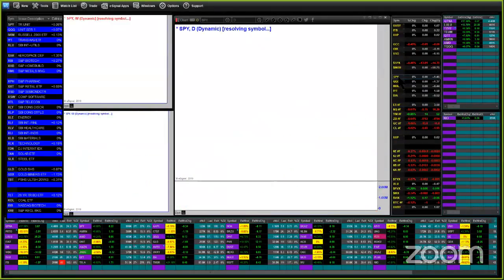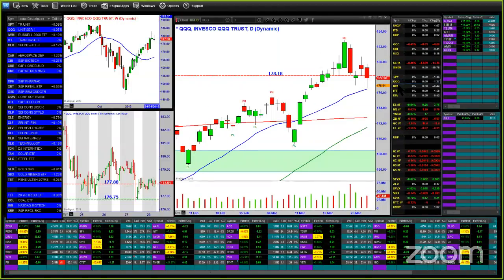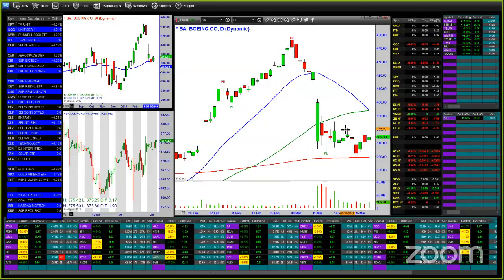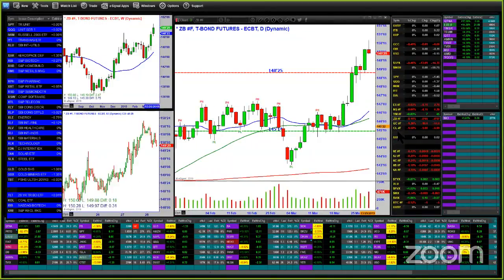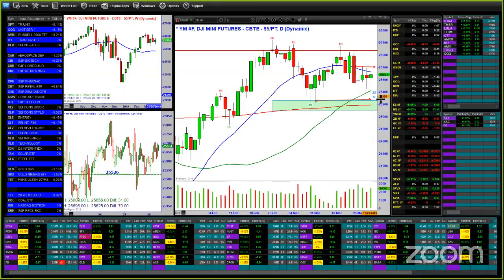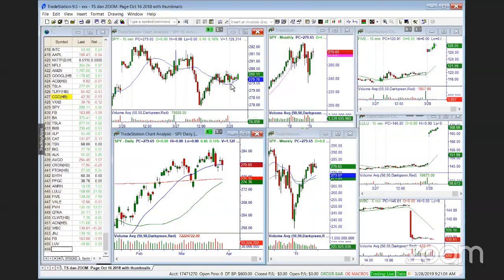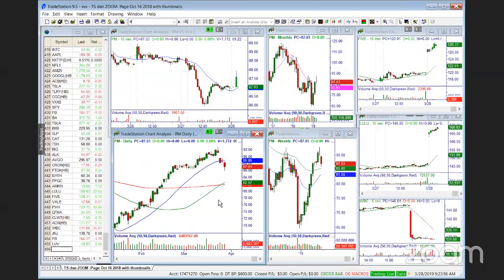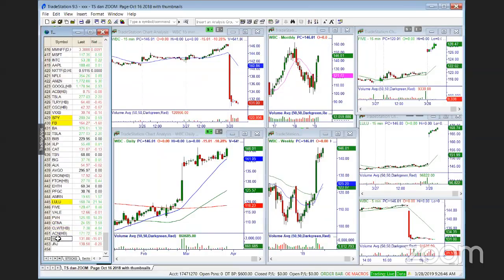Markets Choppy - Enough Already! MasterTrader.com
Yesterday SPY made a lower low/high bar after a 50% bounce into last Friday’s bearish -WRB suggesting lower prices if it can’t rally from here.  We’re in information gathering mode to see if yesterday’s high/low can be violated.
The weekly charts are still in uptrends so we have to see how low the bears can push the markets.  We have some concerns with the weak transports, overbought market internals, rising bond prices – which caused a bearish inversion in the shorter maturities – and other disconnects.
Watch our game plan for what unravels, plus our best gap trading opportunities.

Peer over the shoulder of Master Trader’s Greg Capra during his daily pre-market review in the Master Trader Green Room for a detailed market review and “game plan” for the day.
Greg also gives valuable lessons on technical analysis and trading in each review – a must see!

For a free 3-day complimentary access to the Master Trader Green Room, please go

We approach the markets each day using the Master Trader Method (MTM) to enter planned trades, look for new opportunity, and manage open trades.

Although faced with different setups daily, we apply our honed skills as a commercial pilot or professional poker player would. With a Plan that you can learn too.

For a free 3-day access to the Master Trader Green Room, sign up

Learn Master Trader Swing Trading strategies to profits over a few days to weeks,

Access the Program that puts you on the Master Trader Income Path,

Learn how Master Trader Technical Strategies – MTS with Credit Spreads can make consistent money.  Learn how to objectively trade anything that moves!